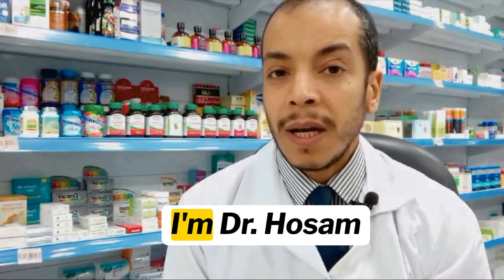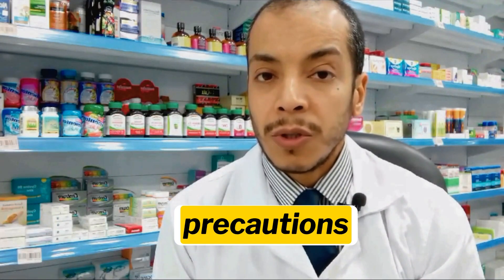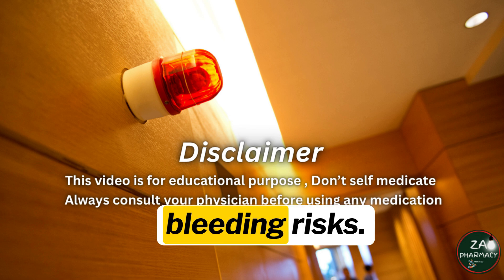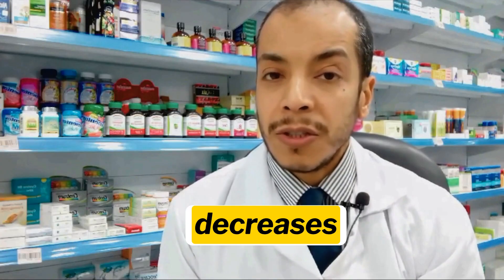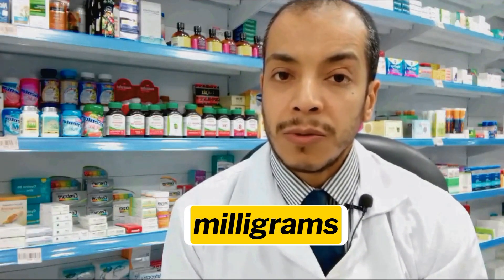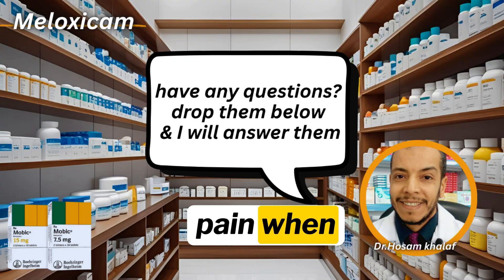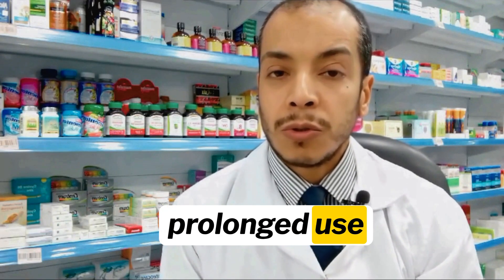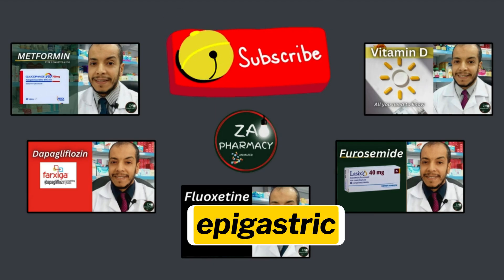✅ MELOXICAM (MOBIC) EXPLAINED: Your MUST-KNOW Guide to Pain Relief, Risks & Safe Use!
**"MELOXICAM (MOBIC) EXPLAINED: Your MUST-KNOW Guide to Pain Relief, Risks & Safe Use! | Dr. Hosam Khalaf"**

 **ATTENTION ARTHRITIS SUFFERERS!** Struggling with joint pain? Discover how meloxicam (Mobic) works, its benefits, dangers, and critical safety tips—straight from a *Certified Clinical Pharmacist*. In this 40-minute deep dive, Dr. Hosam Khalaf breaks down:

 ✅ **MECHANISM OF ACTION**: How meloxicam selectively blocks COX-2 enzymes to reduce inflammation—sparing your gut more than older NSAIDs .
✅ **KEY USES**: FDA-approved for osteoarthritis, rheumatoid arthritis & juvenile arthritis (ages 2+). *Off-label* for acute pain (e.g., dental/surgical) .
✅ **DOSING TRAPS**:
- Adults: **7.5–15 mg/day MAX** (Higher doses = ⬆️ bleeding risk!)
 - Kids: **0.125 mg/kg/day** (Use oral suspension—tablets NOT for 60 lb!)
 - **CRITICAL:** Never swap brands (e.g., Mobic ⇨ generic capsules)—doses aren’t interchangeable!

 ⚠️ **BLACK BOX WARNINGS (FDA ALERTS):**
 - ❗️ **Heart Attack/Stroke Risk**: Skyrockets if you have heart disease, hypertension, or post-CABG surgery .
 - ❗️ **Stomach Bleeding**: 60? Smoker? Drink alcohol? Risk soars—watch for *black stools/vomit blood* .

 💊 **SIDE EFFECTS YOU CAN’T IGNORE**:
 - *Common*: Nausea, dizziness, cold symptoms .
 - *EMERGENCY*: Chest pain, slurred speech (stroke!), jaundice (liver damage), blisters (Steven-Johnson syndrome) .

 ⛔️ **DEADLY INTERACTIONS**:
 - **Blood thinners** (warfarin): ⬆️ Bleeding .
 - **ACE inhibitors** (lisinopril): ⬇️ Kidney function .
 - **Methotrexate**: ⬆️ Toxicity risk .

 👉 **SAFETY FIRST**:
 - Avoid if pregnant (3rd trimester: causes fetal heart defects!) .
 - Kidney/liver disease? MAX 7.5 mg/day .
 - **Take with FOOD** to slash stomach damage .

 💎 **PRO TIP**: *"Use the LOWEST dose for the SHORTEST time—meloxicam isn’t for long-term aches!"* —Dr. Khalaf .

 📚 **REFERENCES**: Medscape, WebMD, RxList, FDA Prescribing Info .